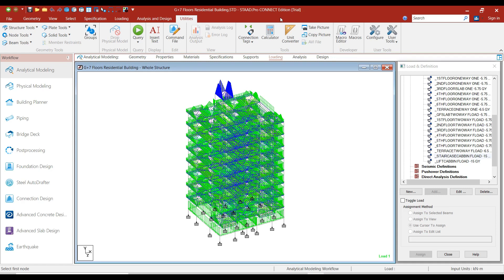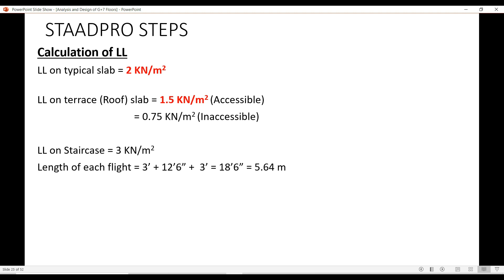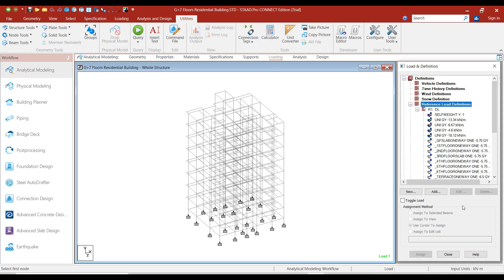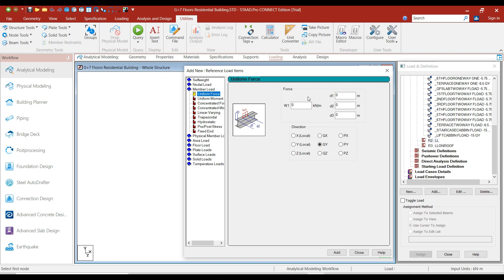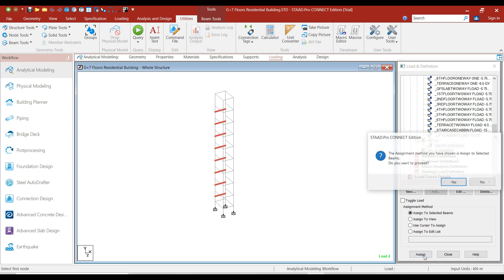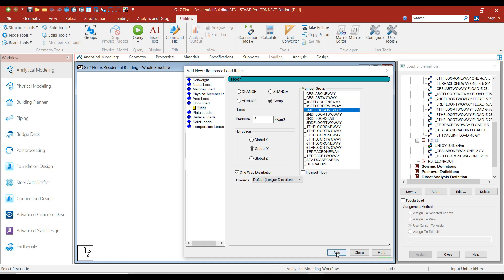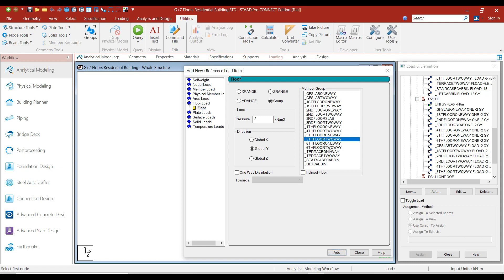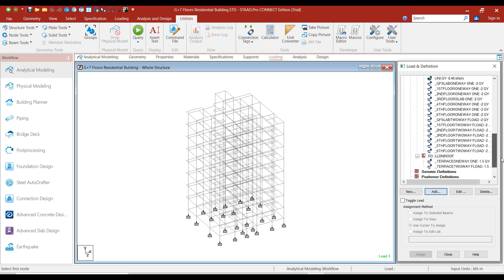Part 13 : Applying Live Loads as per IS 875 Part 2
In this lecture, you will know the values of live load to be considered for typical slabs and terrace slabs as per IS 875 Part 2. You will also learn how to apply LL of staircase onto mid-landing beams. I will show you the easiest option to add live loads using groups option.